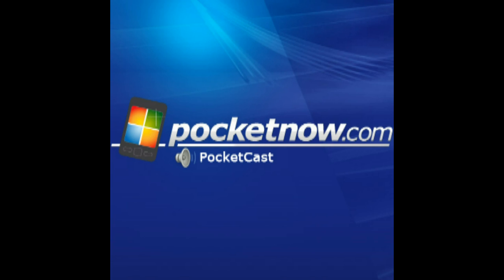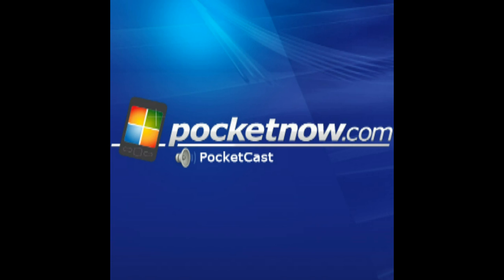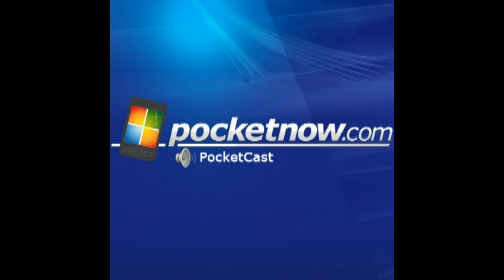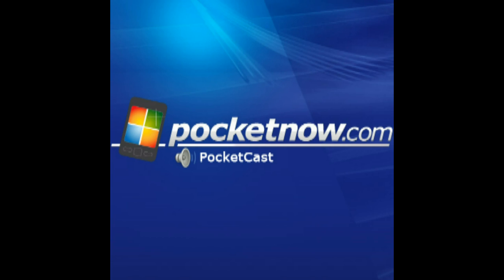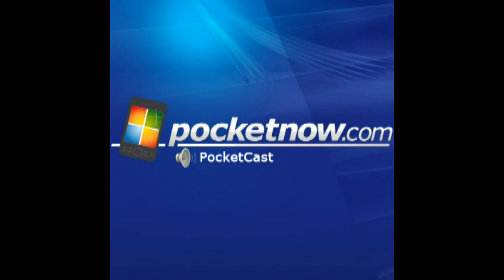Pocketnow PocketCast: Episode 8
In episode 8 of the Pocketnow PocketCast Podcast, we talk about our trip to CTIA and the announcement of the Sprint Nexus S 4G and the HTC EVO 3D. We also hypothesize about the HTC Pyramid, talk about the new LG Thrill for AT&T, discuss the latest addition to the T-Mobile G series of devices, welcome the HD7S to AT&T, chat about the Amazon application store, opine about Microsoft's pre-NoDo and NoDo updates, and more!